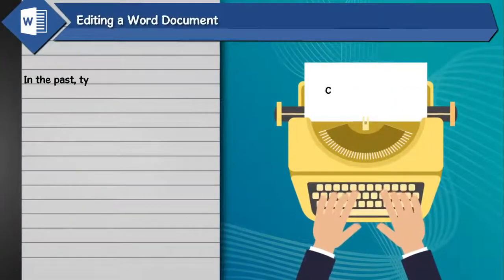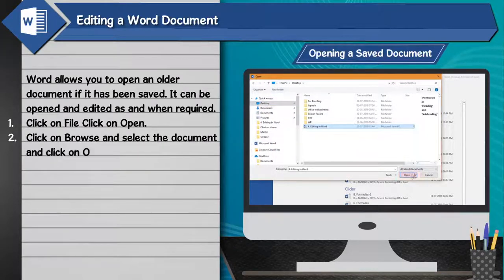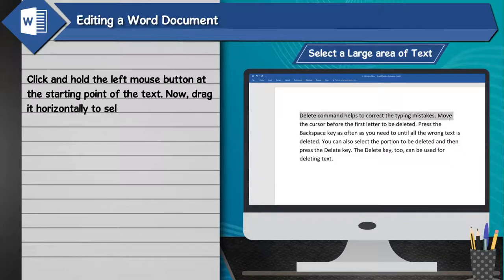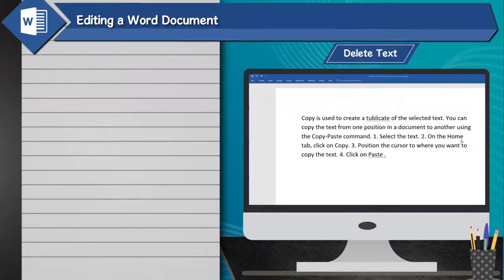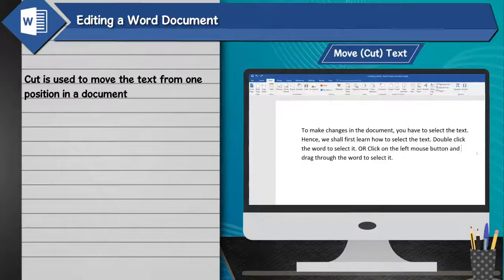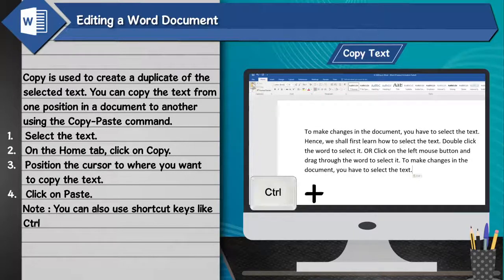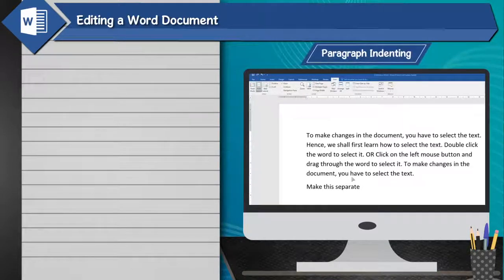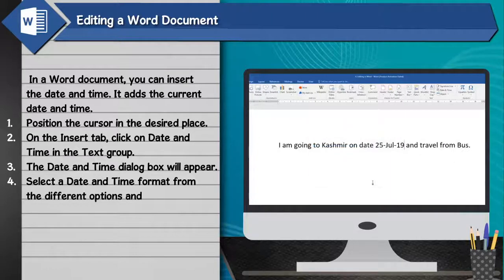Editing a Word Document | Smart with Word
In this class, we will explore the following things:
1. Editing a word document.
2. Opening a saved document.
3. Inserting a text.
4. Copying a text.
5. Deleting a text.